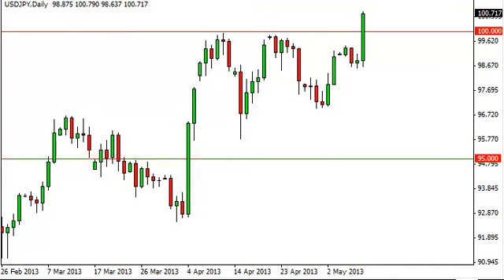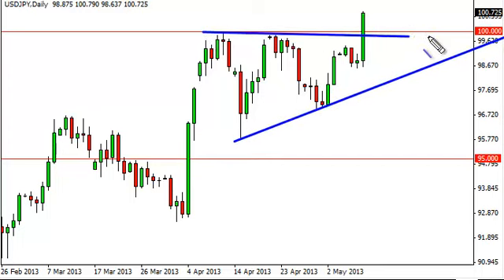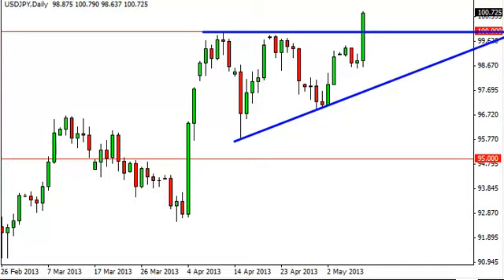USD/JPY Technical Analysis for May 10, 2013 by FXEmpire.com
- May 10, 2013 currency daily technical analysis for the USD/JPY pair. Forex Technical Analysis Forex Fundamental Analysis and Forex Brokers on FX Empire